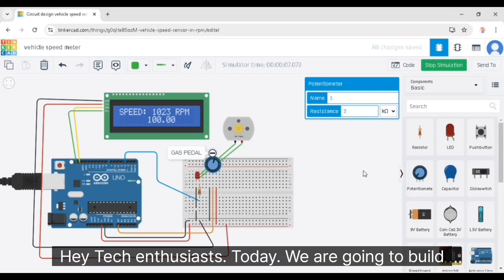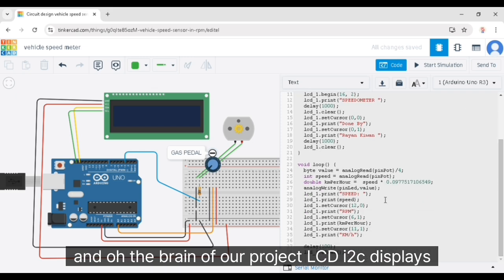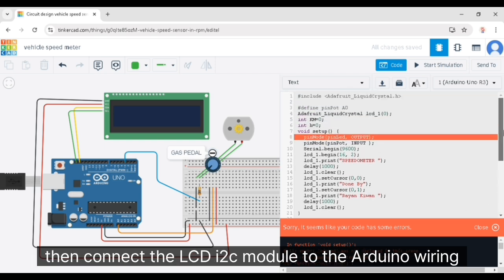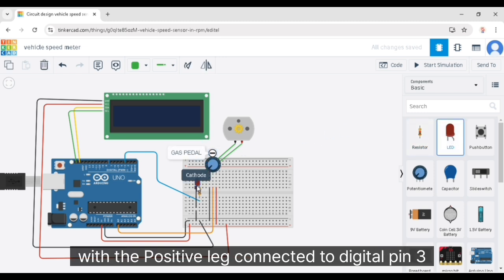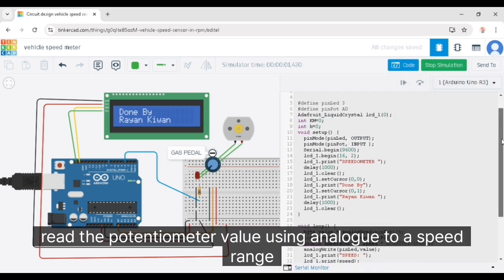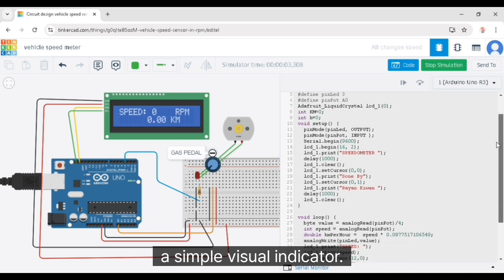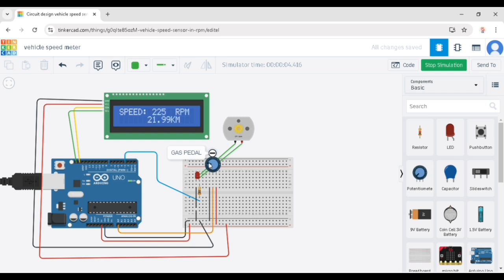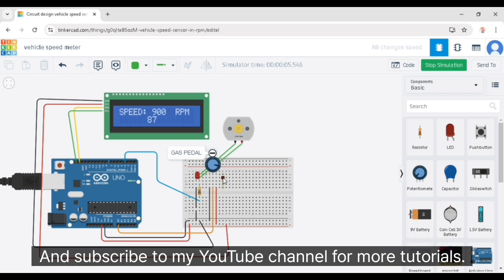Building an Arduino Speedometer with LCD, DC Motor, and LED | Step-by-Step Guide Simulation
Learn how to build your very own Arduino speedometer using an LCD display, DC motor, and potentiometer in this step-by-step tutorial. Perfect for beginners in Arduino projects, this video will guide you through the process using Tinkercad!

**Title: Building an Arduino Speedometer with LCD, DC Motor, and LED | Step-by-Step Guide**

**Description:**
In this video, we’ll walk you through creating a DIY speedometer using an Arduino Uno, LCD, DC motor, LED, and potentiometer. Whether you’re a beginner or an experienced maker, you’ll find this project both educational and fun. Follow along as we cover the wiring, code, and assembly. Perfect for anyone looking to enhance their Arduino skills!

- Interfacing an LCD with Arduino
- Controlling a DC motor speed with a potentiometer
- Visual feedback using an LED
- Real-time speed display

📁 **Materials Needed:**
- Arduino Uno
- LCD display
- DC motor
- LED
- Potentiometer
- Jumper wires and breadboard

Feel free to adjust or add any specific details as needed!

satellites 🛰️📡

How does the internet works

AR VS VR

IC design

Antenna

python vs java

pcb design

electric vehicles

VFD

5G technology

computer secret codes

python programming

Electronic circuits using diodes

Electronic circuits using transistors

Solar energy